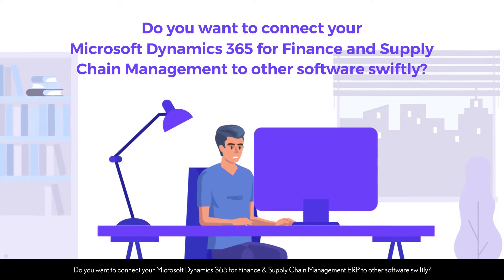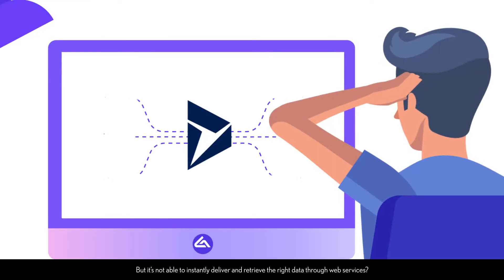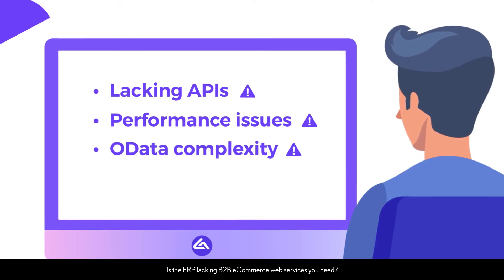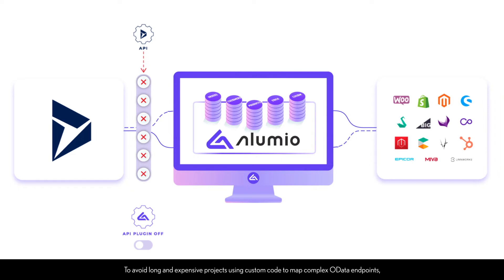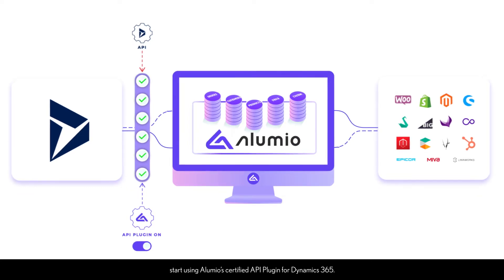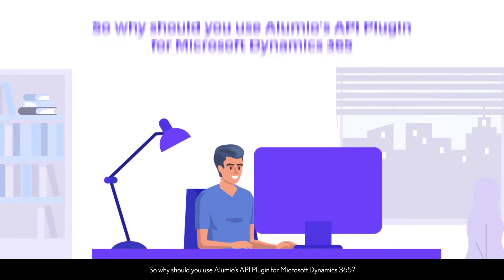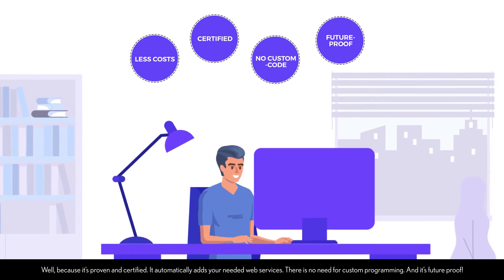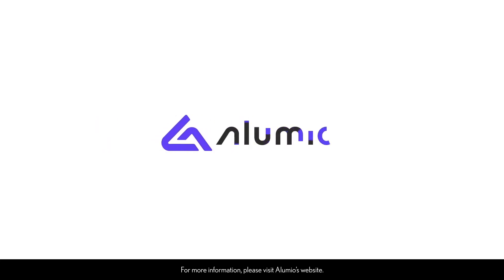Alumio's API Plugin for Microsoft Dynamics 365 Finance and Supply Chain Management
This video shows how the certified Alumio API Plugin allows you to simply connect MS Dynamics 365 Finance and Supply Chain Management to other systems. By default, Microsoft Dynamics 365 for Finance and Supply Chain Management lacks crucial web services required to effectively integrate with other software. Alumio offers a proven and certified Alumio API Plugin that allows you to simply install these lacking web services within Dynamics 365 F&SCM, allowing you to avoid long and expensive projects using custom code to map the ERP's default OData endpoints.

To learn more about how to use Alumio to integrate MS Dynamics 365 F&SCM, we also recommend watching: